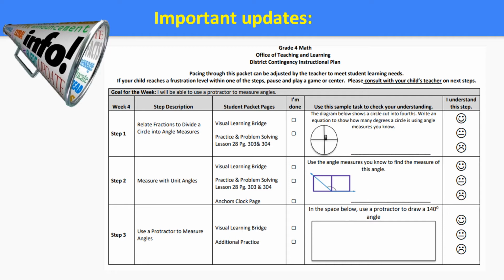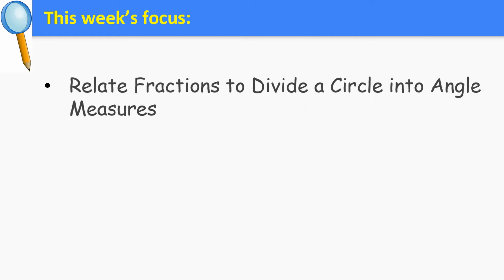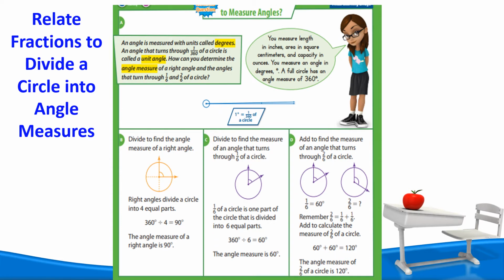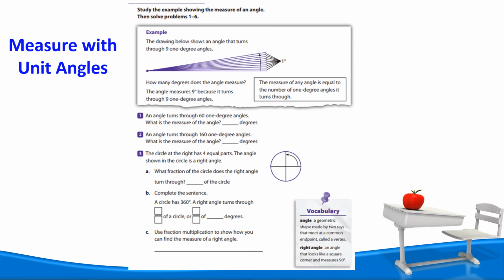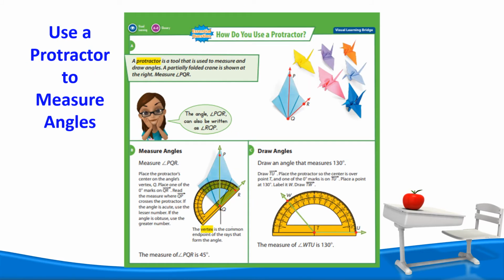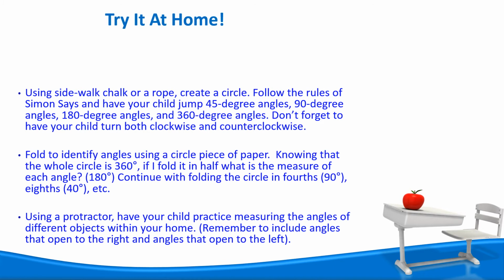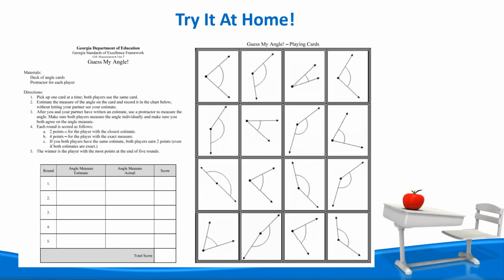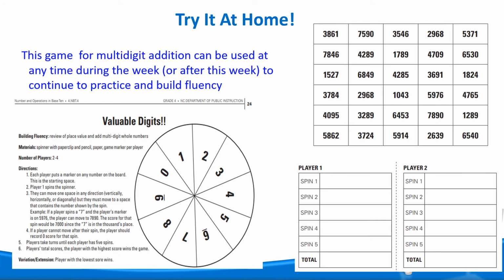G4 WK5 Parent Video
Grade 4 Week 5 Math Distance Learning Support Video